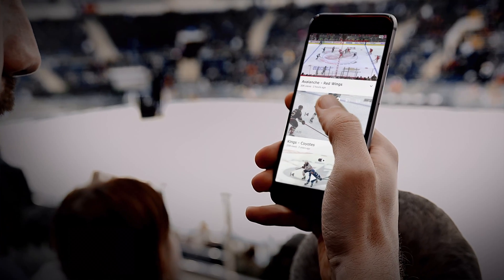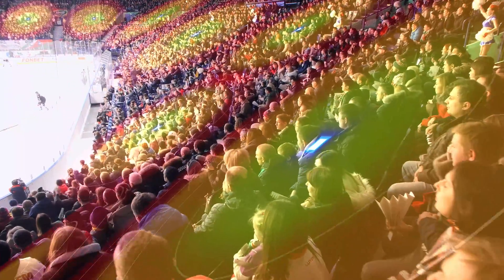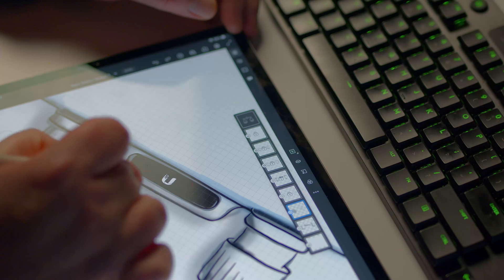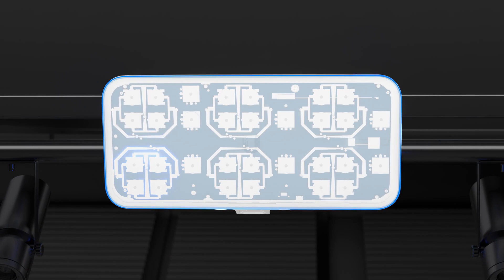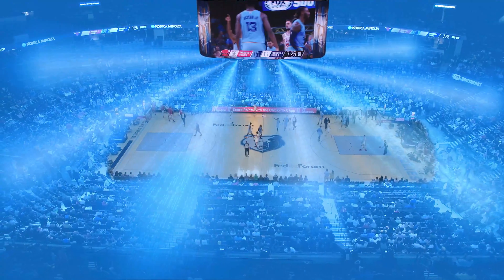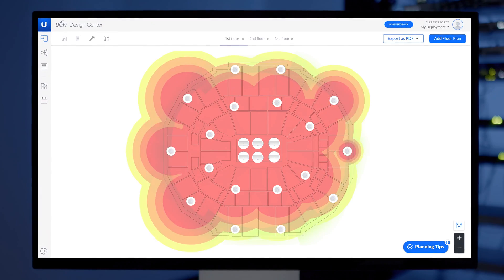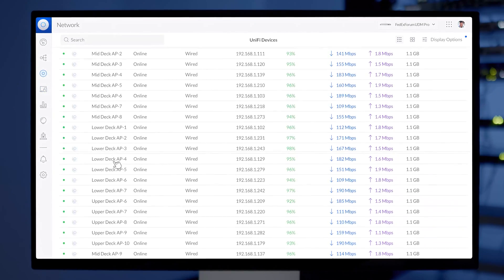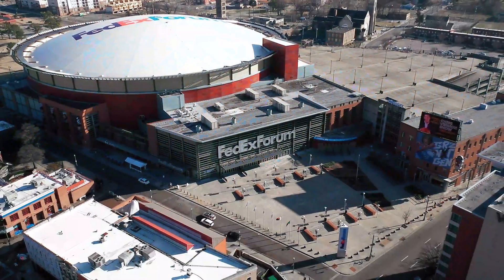UniFi Scalability: WiFi BaseStation XG and Stadium WiFi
Have you ever been at an event where the WiFi was unusable? Delivering a great WiFi experience in a very client dense environment has traditionally been a challenging and expensive undertaking. Ubiquiti decided to approach the problem with outside-the-box thinking, designing completely custom hardware and software specifically for stadium event WiFi.

Our WiFi Base Station hardware integrates multiple high-selectivity WiFi radios with a phased array high-isolation antenna system, capable of sustaining great WiFi experiences even in high client density stadium environments, and all with minimal installation effort. Best of all, the solution can be deployed and managed easily by nearly anyone, dramatically reducing the total cost of ownership.

And with UniFi design center, a stadium or event center WiFi network can be effortlessly planned out with simulated coverage performance and bill of materials generation.

UniFi delivers incredible WiFi experiences at scale, even in the most challenging of environments.